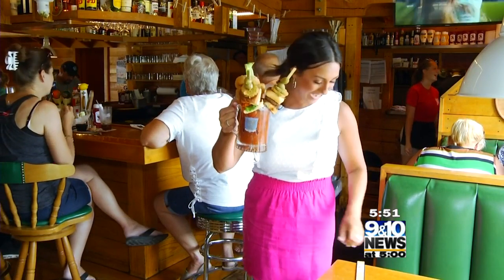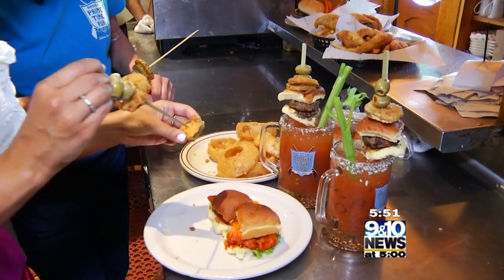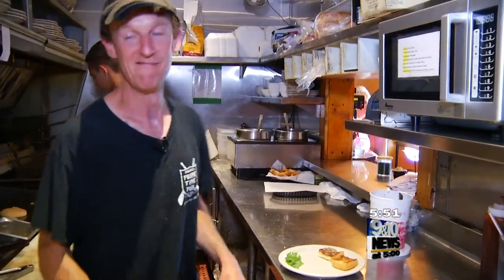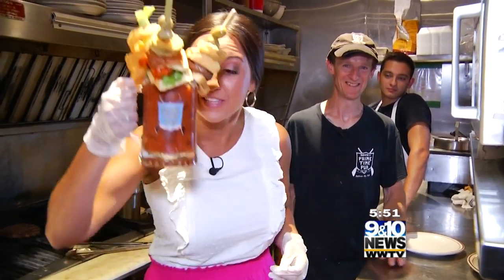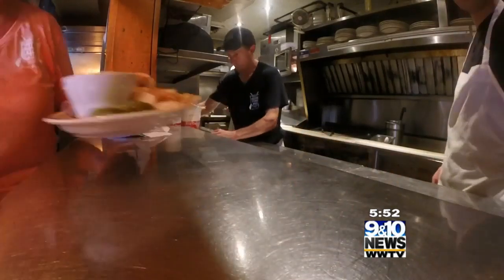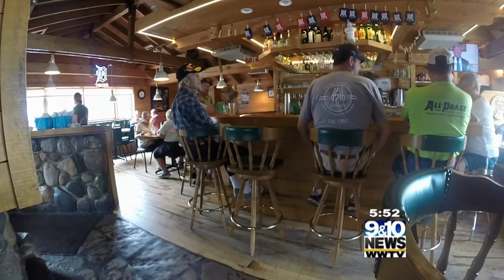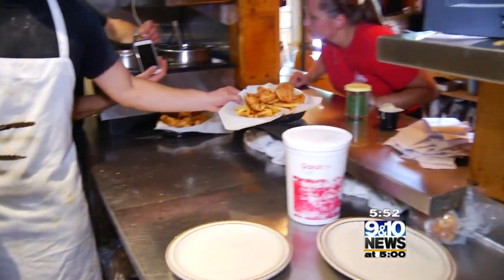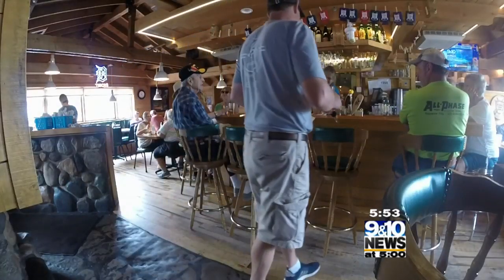Inside The Kitchen: Boone’s Prime Time Pub in Suttons Bay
Massive burgers, a friendly vibe and their famous bloody mary's are a few things that make this place popular.